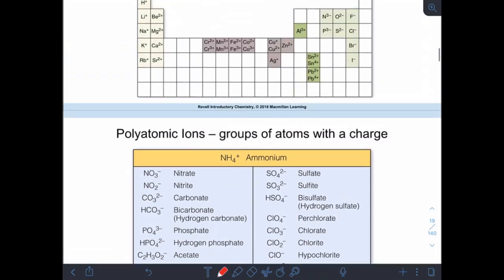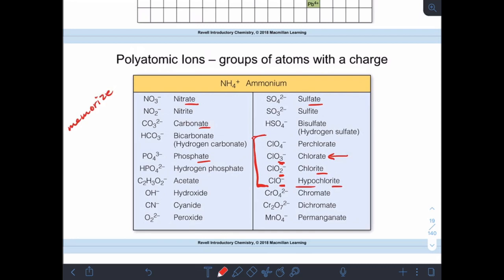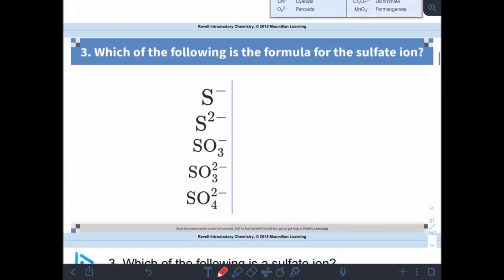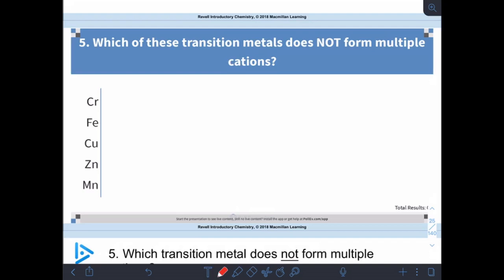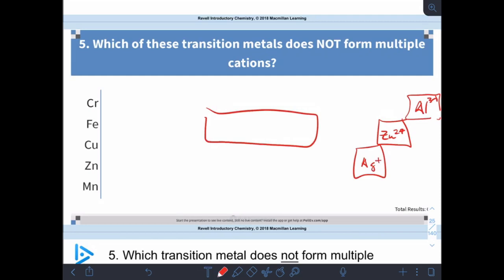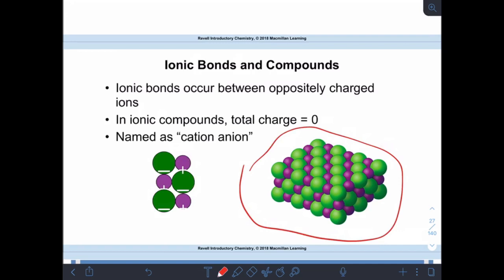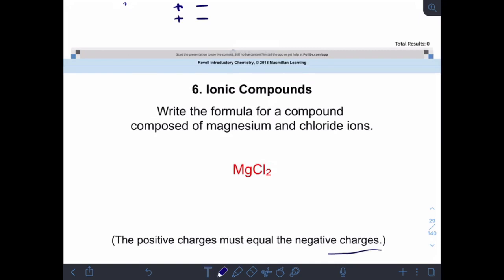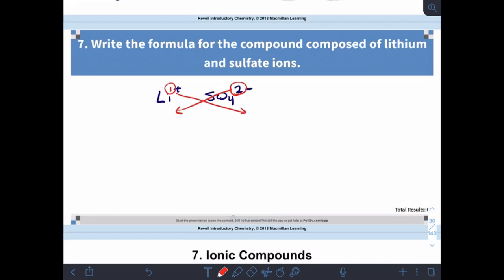Chem101 Ch 5 lecture video 2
Polyatomic ions and forming ionic compounds